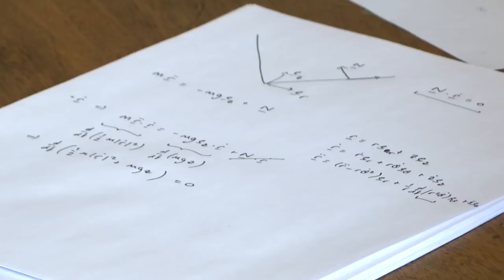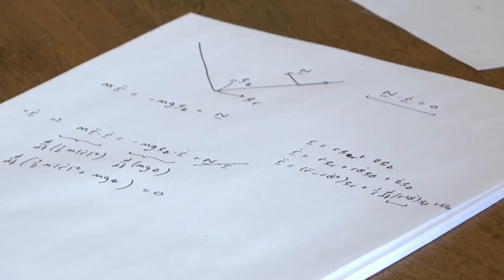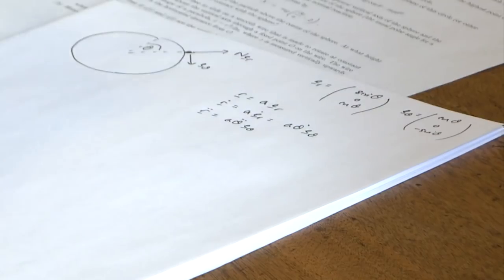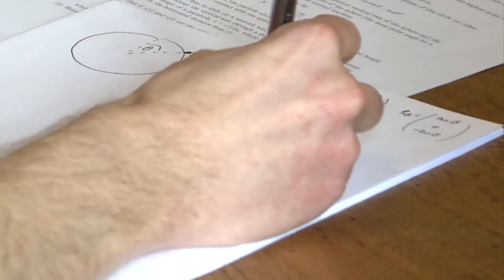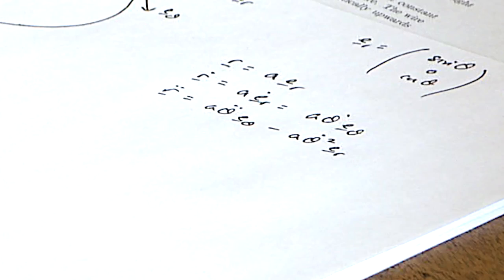1st Year Student Tutorial on Dynamics from Oxford Mathematics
The Oxford Mathematics educational experience is a journey, a journey like any other educational experience. It builds on what you learn at school. It is not unfamiliar and we don't want it to be invisible. But it has aspects that are different.

One of these is the tutorial system. Students have lectures. But they also have tutorials based on those lectures where they sit, usually in pairs, with a tutor, go through their work and, critically, get to ask questions. It is their tutorial.

Having streamed a 1st year Dynamics lecture, we now present the subsequent tutorial as it happened.